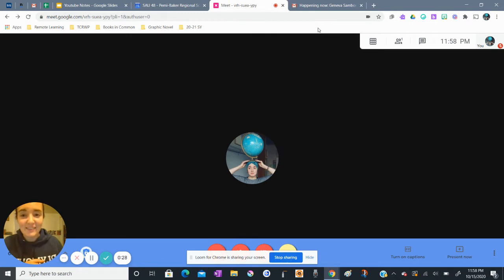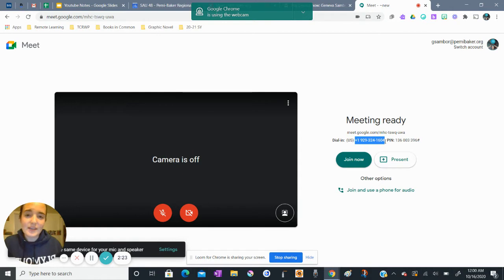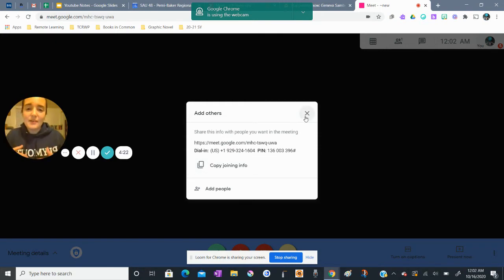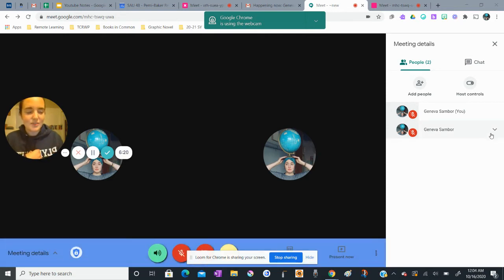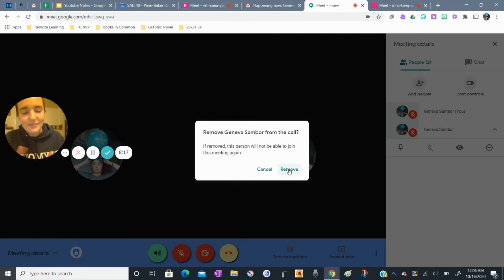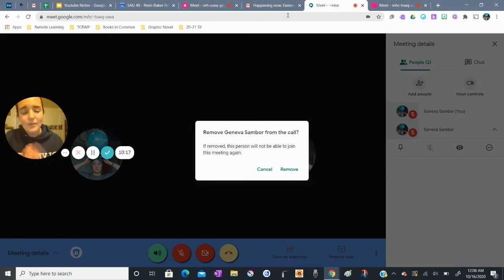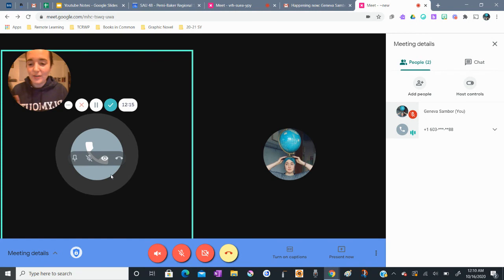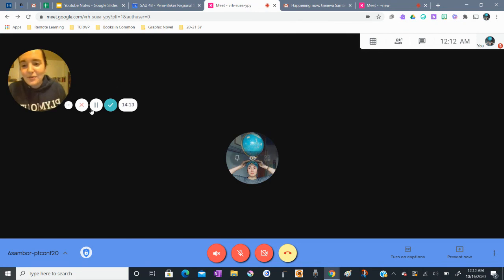Google Meet Tips for Parent Teacher Conferences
In this video, you will learn:
- Different ways to create a Google Meet link
- How to copy Google Meet joining information
- How to join a Google Meet (from email)
- How to add participants to a Google Meet
- How to remove participants from a Google Meet
- How to "Dial in" to a Google Meet with your phone
- How to limit the amount of Google Meet links you need